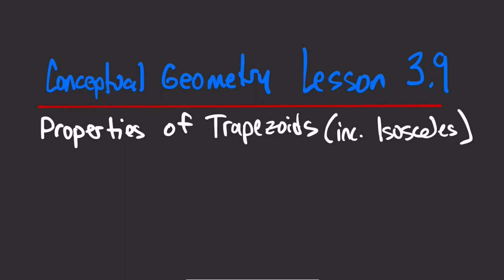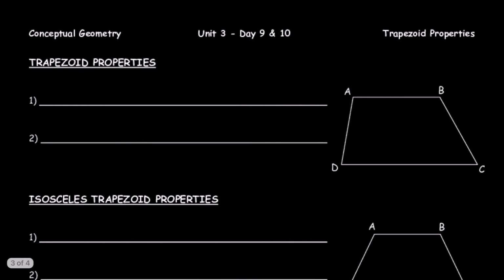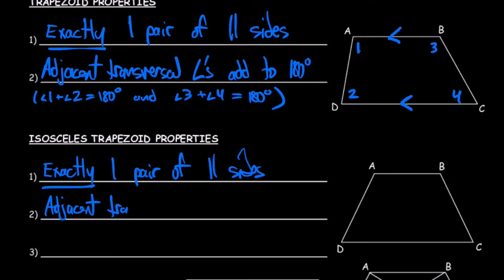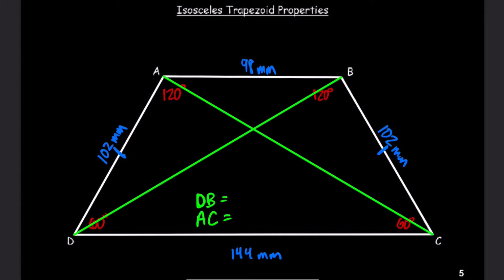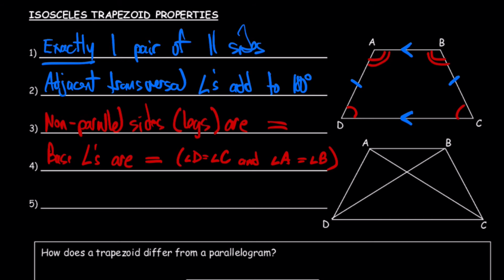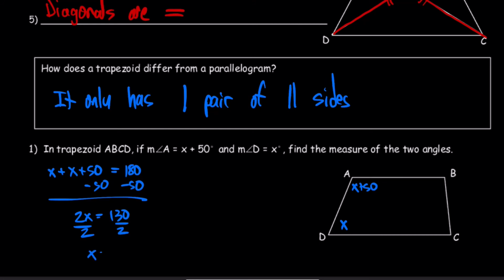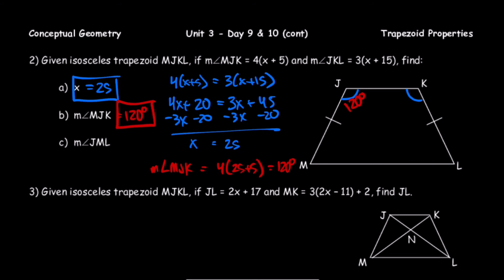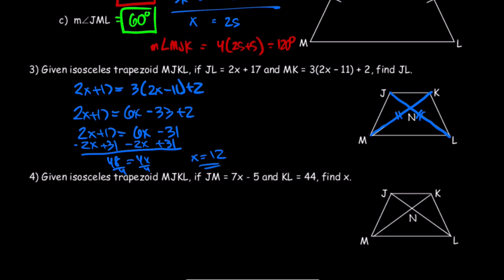Conceptual Geo Virtual Lesson 3.9